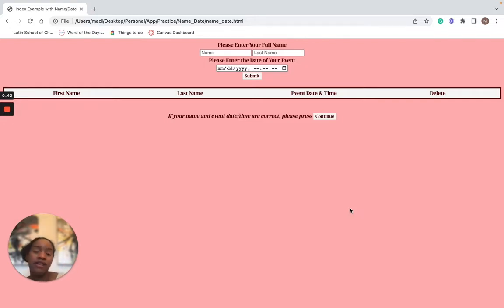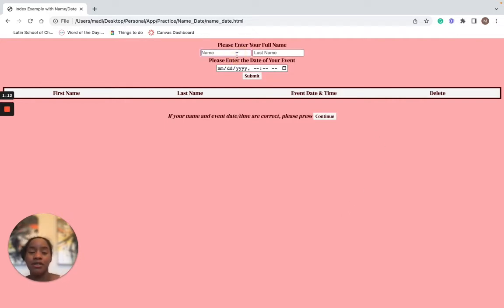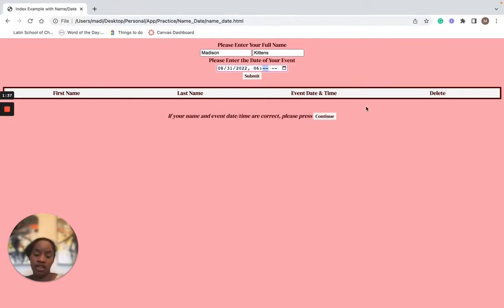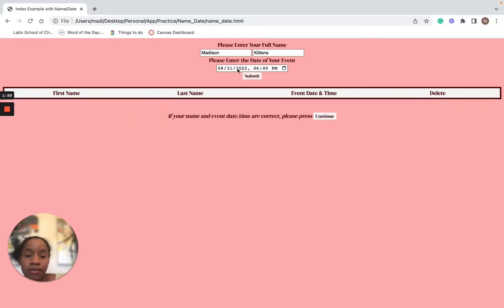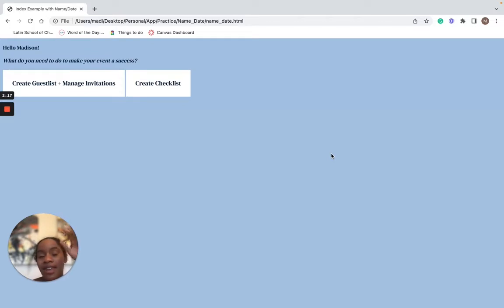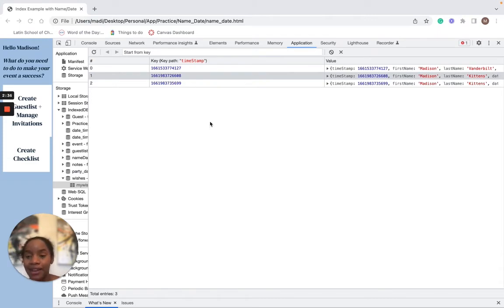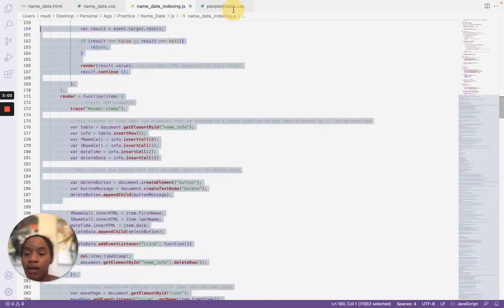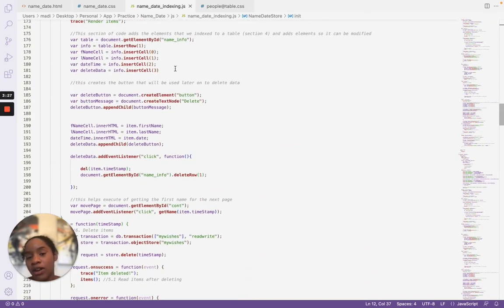Indexeddb Progress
Hello Everyone!

I just wanted to give you all an update on my personal project to make party planning a little bit easier. Even though my code still has a couple bugs, I feel as if I'm in a place to move on and begin a new section of my code such as opening more databases. I hope you enjoy and I hope you're having a wonderful day no matter your location or situation.

Love,
Madison